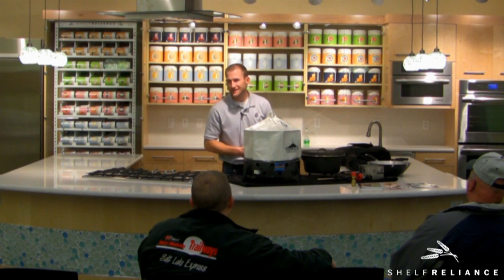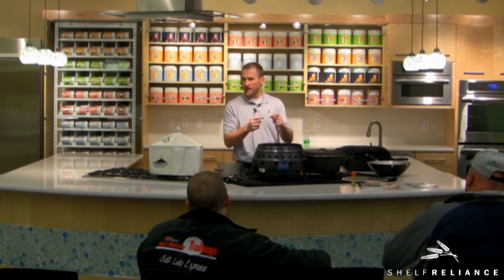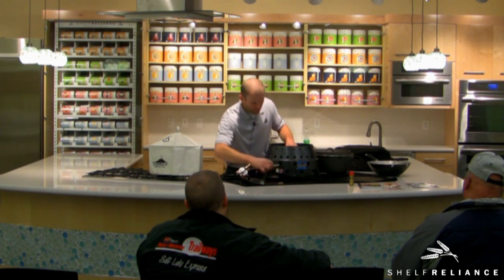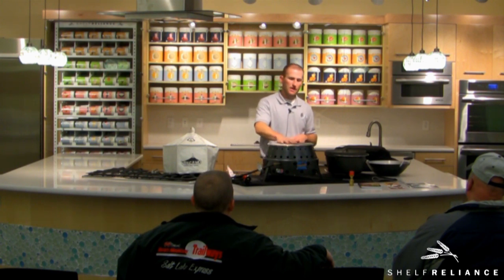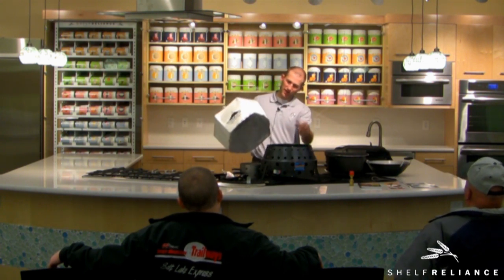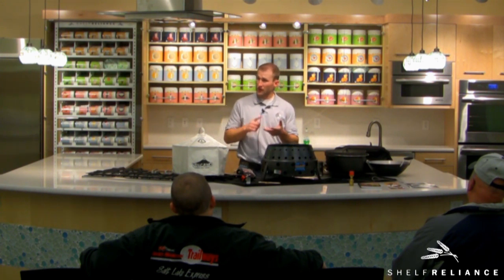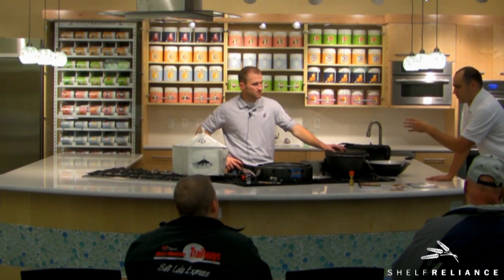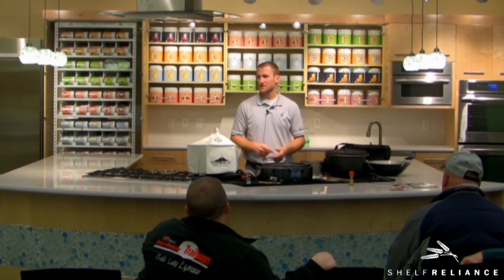Thrive Life: Volcano Stove Training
- Shelf Reliance is your premier source for food storage emergency preparedness supplies and informational tools. Featuring freeze dried foods, food rotation systems (food storage shelves), and our revolutionary calculators for food storage and emergency kits, Shelf Reliance offers the tools you'll need to create a comprehensive, customized emergency preparedness plan.